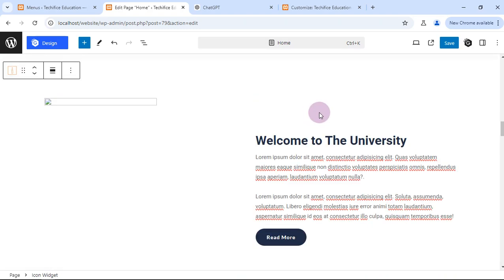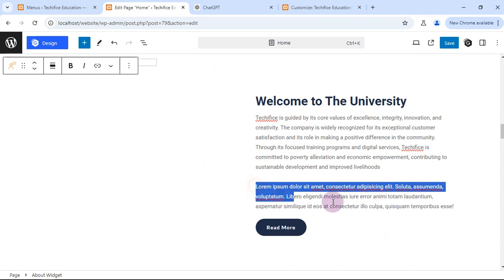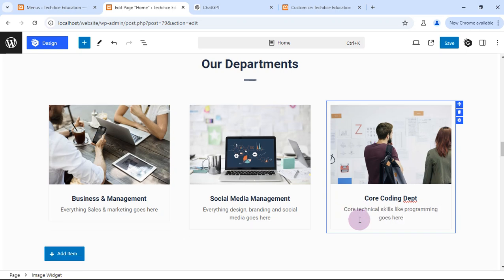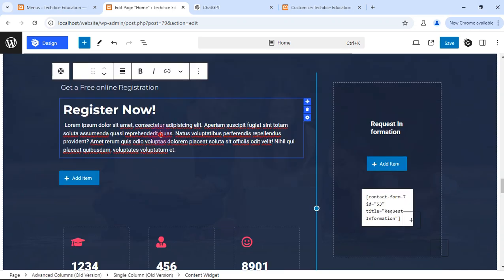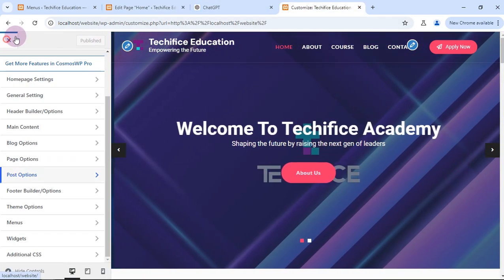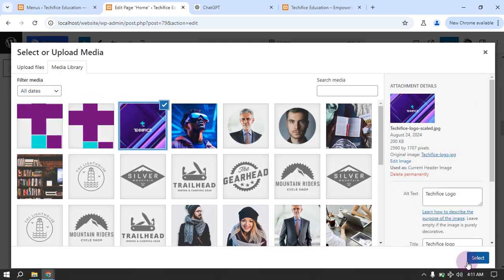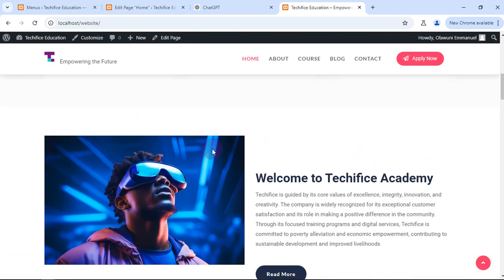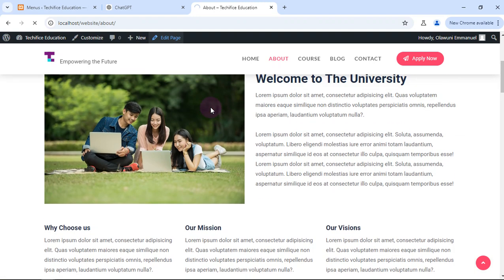13 Editing the Appearance About Page